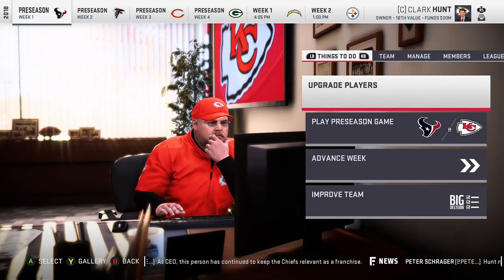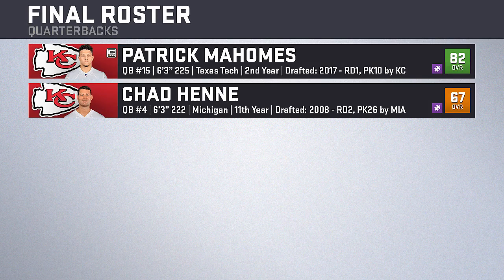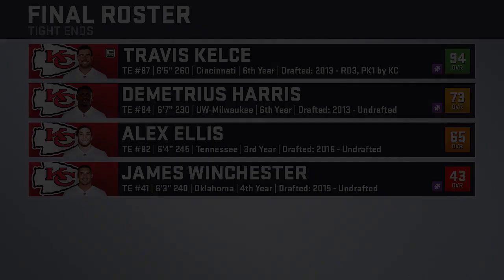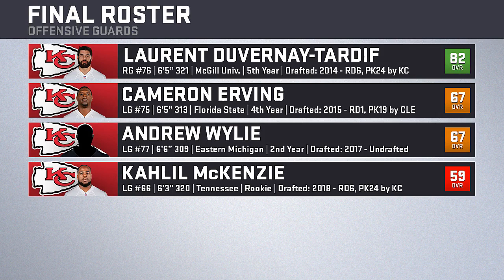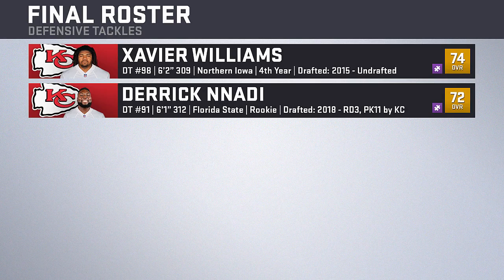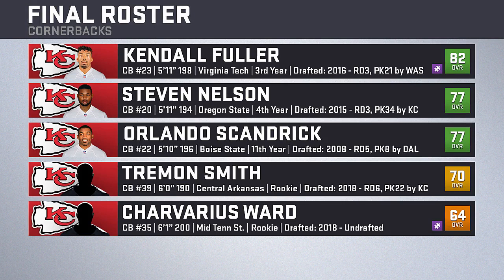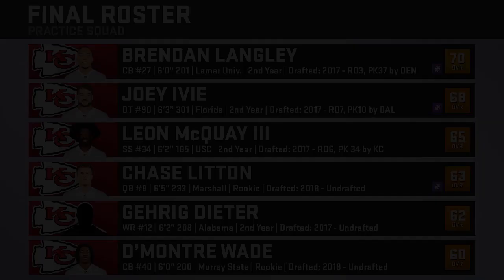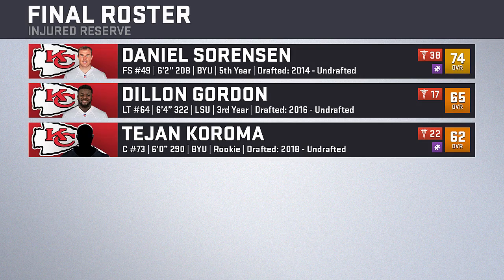ROSTER OVERVIEW & SCHEDULE PREVIEW | Madden 19 Chiefs Franchise (Ep. 2)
Before the season starts I do a quick position-by-position breakdown of the roster we'll be using to start the season as well as taking a look at the schedule we'll be facing for the year.